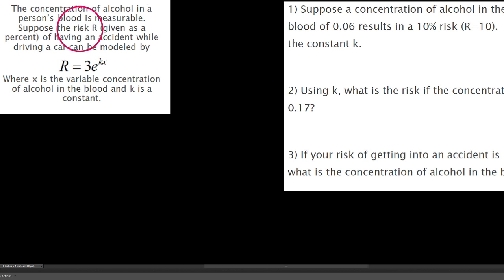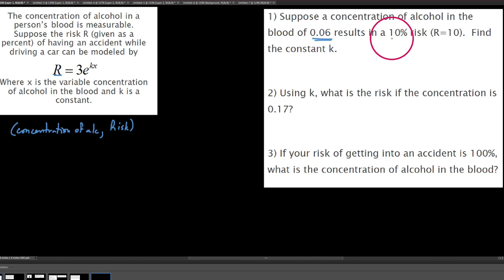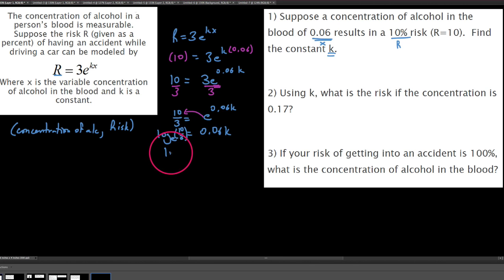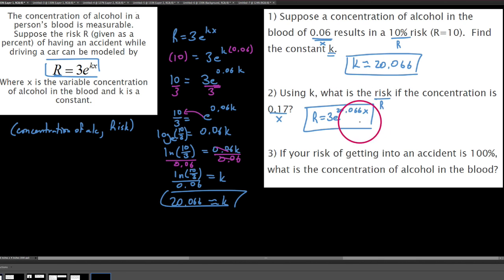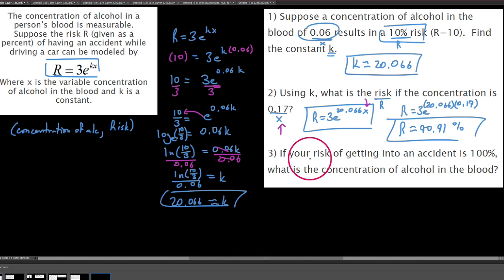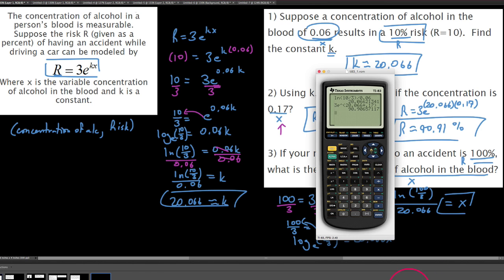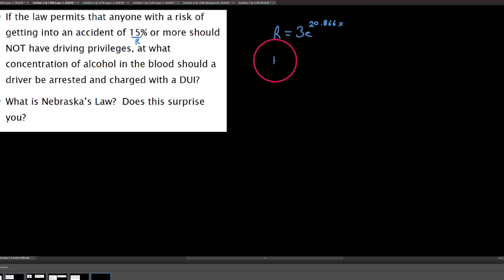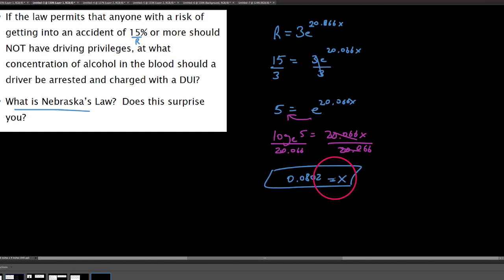HPC , 3.5.1 , Solving applications with exponential modeling #1